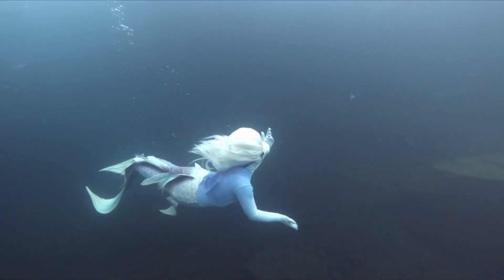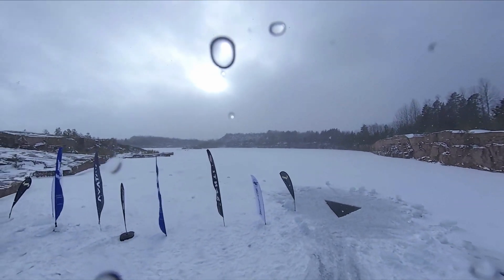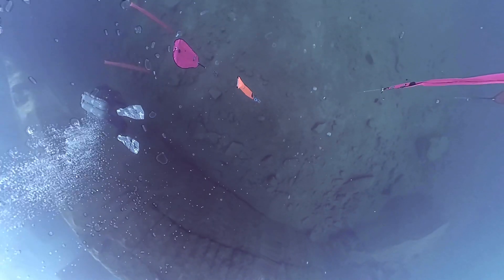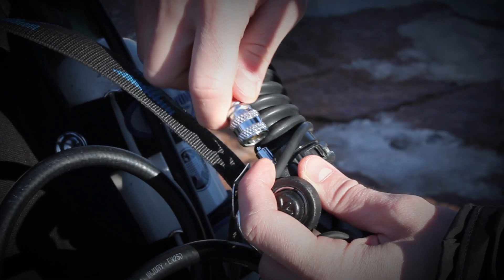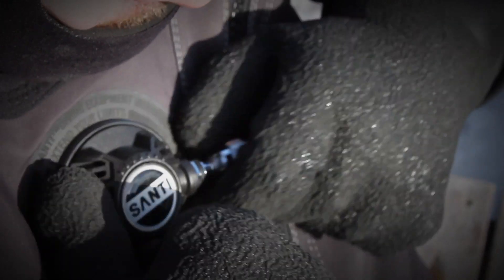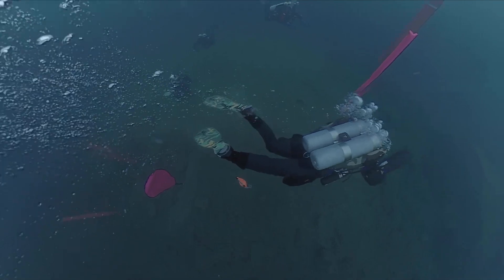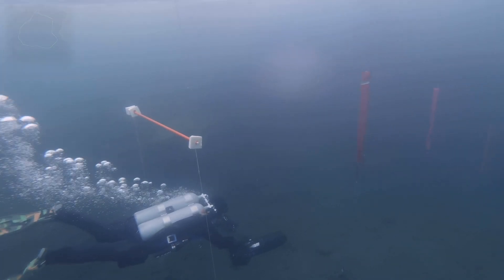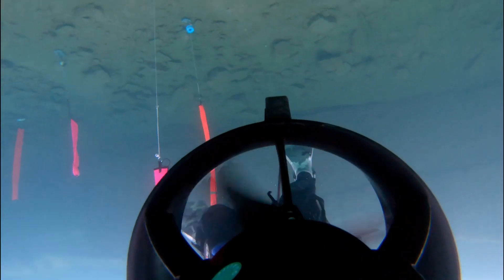DPV Race HD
SUEX Athor Winter Competition-D12 Nitrox Series